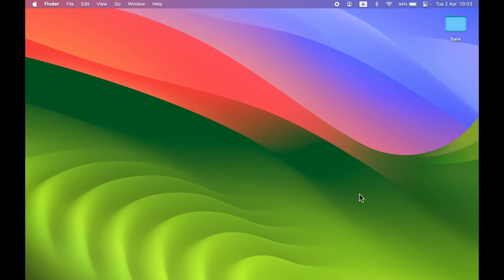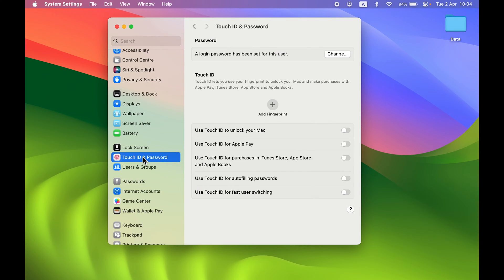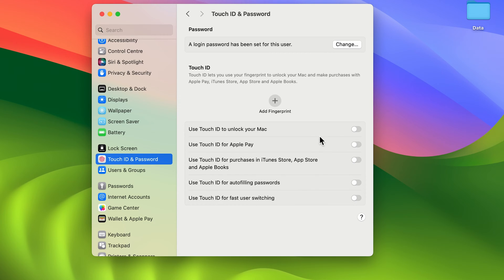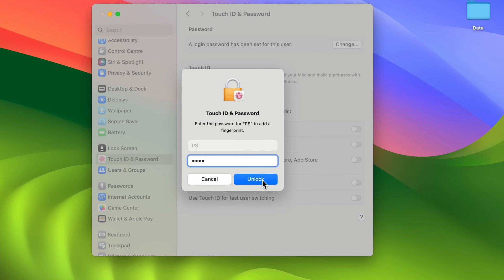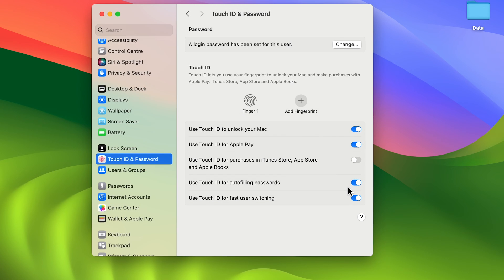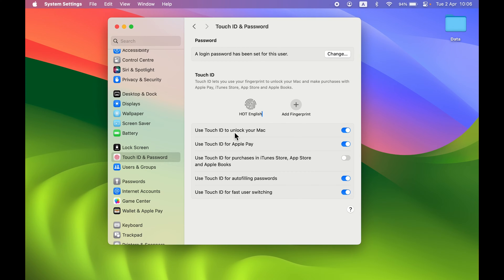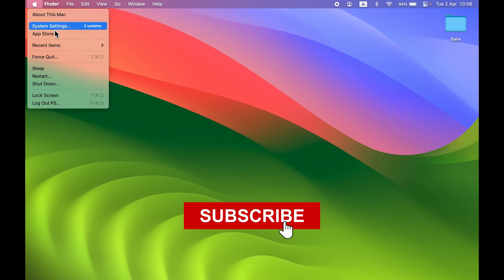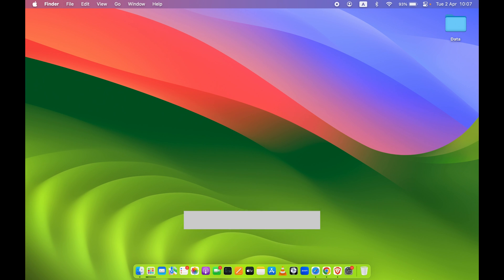Enable Touch ID in Mac, MacBook Air & Pro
Learn how to enable touch ID in Mac, MacBook Air and Pro. The steps to enable touch ID are same for Mac, MacBook Air and Pro. To enable your touch ID so to system settings and follow the steps given in the video.

How to enable touch ID in Mac, MacBook Air and Pro explained in English.